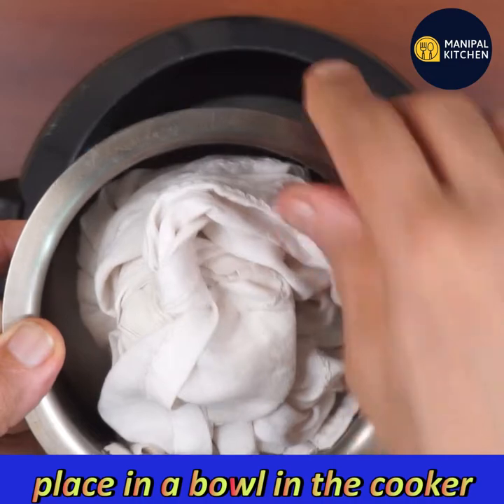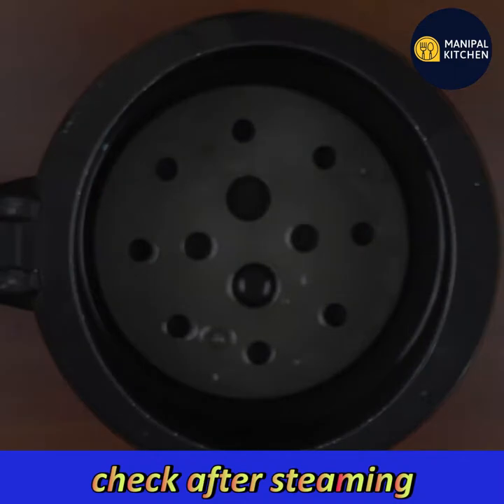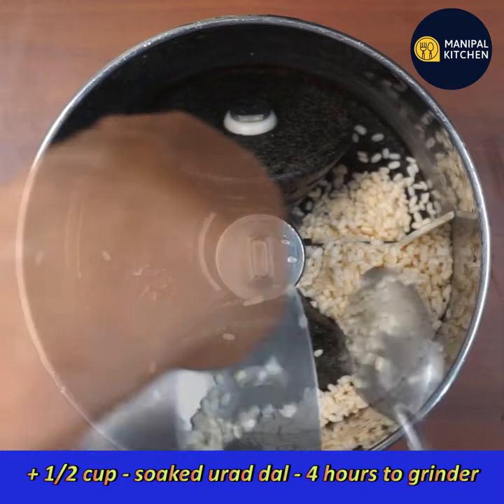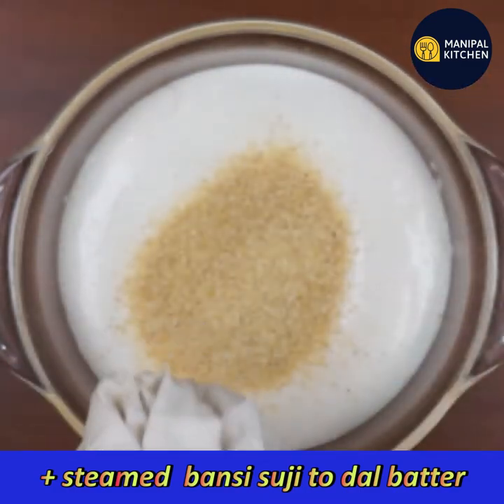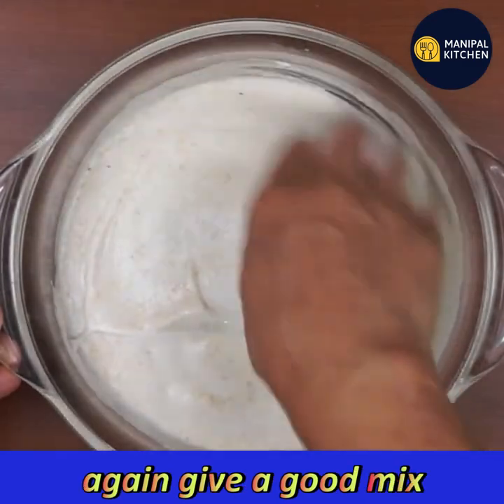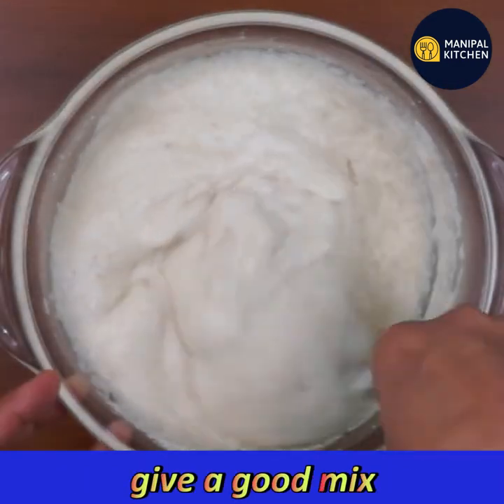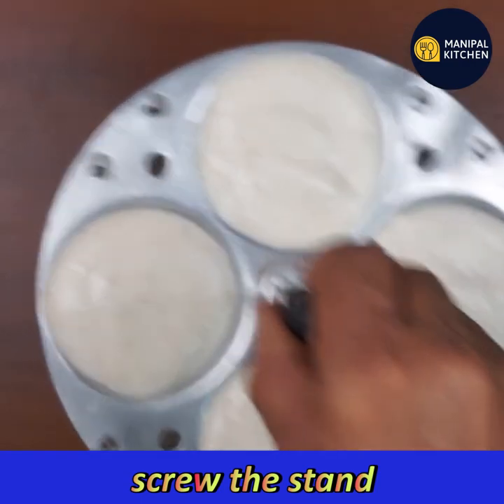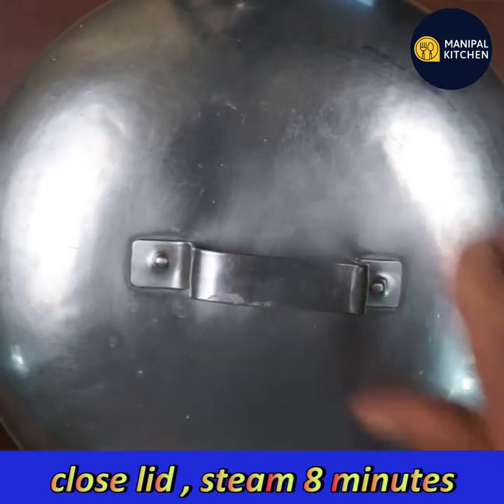ಹತ್ತಿಯಂತೆ ಮೃದು BANSI ರವೆ ಇಡ್ಲಿಅಕ್ಕಿ,ಅವಲಕ್ಕಿ, ಮೊಸರು, ಇನೋ,ಇಲ್ಲದೆ |Wheat Rava Idli, No Eno, Curd, Poha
Wheat rava is packed with nutrients.  It is highly recommended to people who are trying to lose weight.  It is rich in protein, fiber and vitamin B and also heart healthy and helps in digestion and keeps fuller for a longer time.  Most people enjoy semolina but a small percentage of people who have gluten problems may not tolerate it.  It is surely a weight loss recipe,  Here goes the recipe.
INGREDIENTS TO SOAK & GRIND:
1. Urad dal - 1/2 cup(soak for 5 hours)
Other Ingredients:
1. Wheat sooji/Bansi rava - 1 cup (to be steamed in cooker for 8 minutes)
2. Salt - as needed
PROCEDURE: Soak urad dal in water for about 4-5 hours washing a couple of times.  Drain water and transfer to a blender/grinder.  Grind to a fluffy batter adding water in steps to a thick consistency.   Transfer the batter to a bowl.   Steam bansi suji tying it in a muslin cloth and  steam in the cooker for about 8-10 minutes once the steam starts to ooze out.  Allow it to cool.  Mix this suji to the grind urad dal batter in the bowl.  Mix well , adding salt and allow to ferment for about 8 hours depending upon the weather.  Next morning, mix well and grease the idli mould and pour the fermented batter in it   and steam for about 8-10 minutes in the idli steamer.  Enjoy Idli with any chutney of your choice.  Yum Yum!!
YIELDS: 20-22 Idlis

Other Related Links On This Channel:
1. (Easy rava laddu , no pakam , with powder sugar )
2. (bomaby suji idli with fermented batter)
7. (instant barnyard millet pundi)